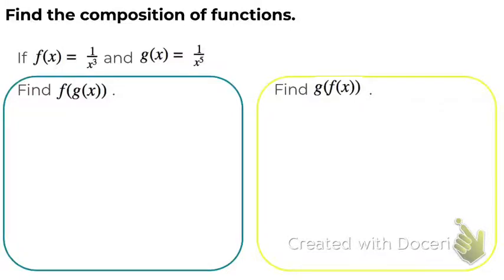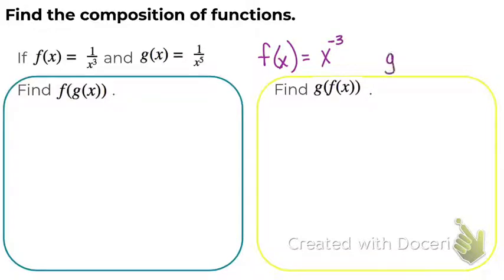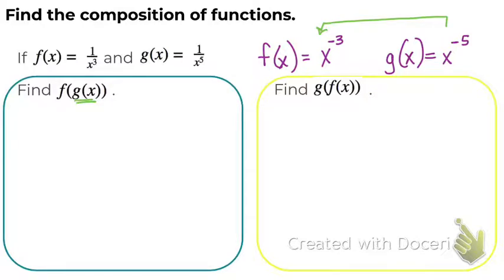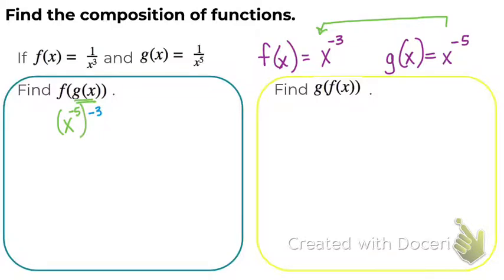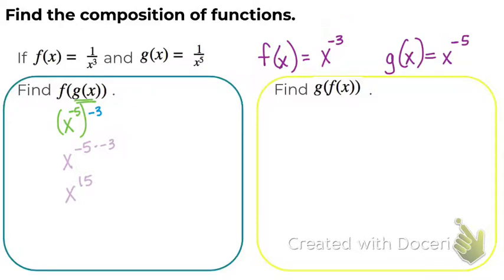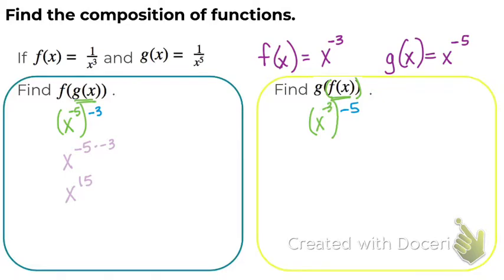Composition of rational and radical functions 3